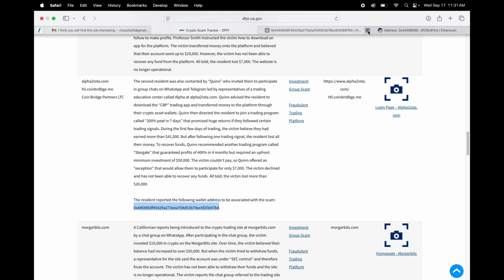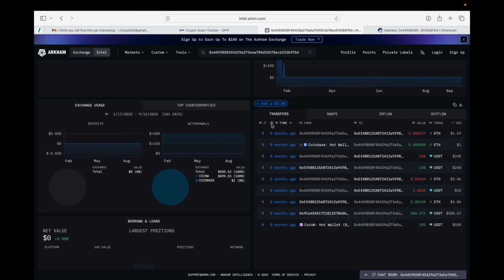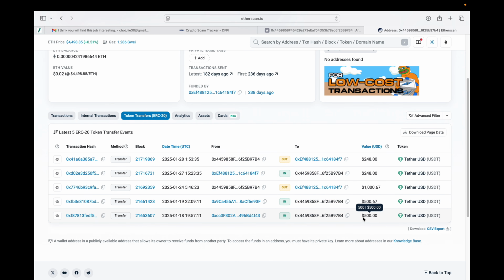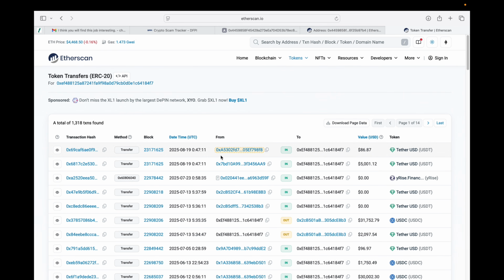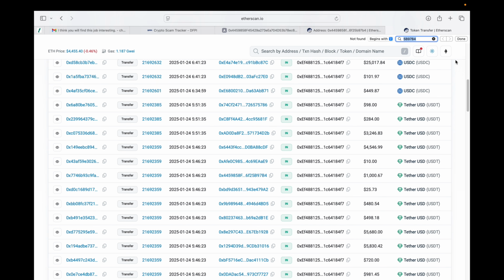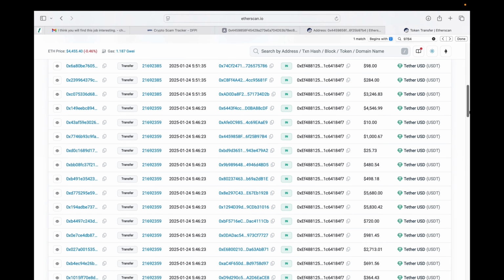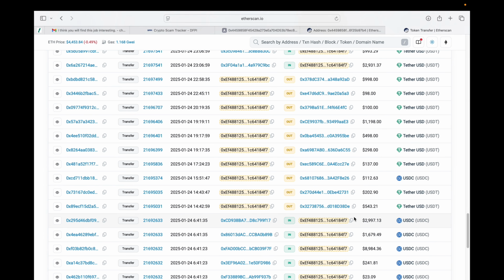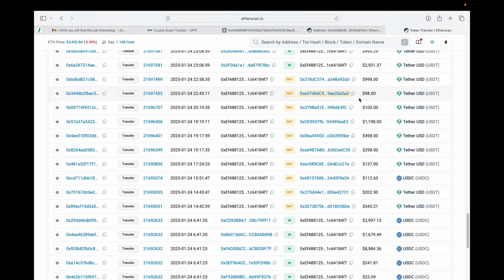Blockchain crypto investigation lessons with Julie P2 - Etherscan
In this second session with Julie, we dive into practical blockchain investigation techniques using Etherscan. You’ll see how investigators read on-chain activity, interpret wallet behaviour, and connect seemingly isolated transactions into a clear narrative. This episode builds directly on Part 1, adding real examples, step-by-step explanations, and practical takeaways you can apply immediately in AML, sanctions, and crypto compliance work. If you work in financial crime, or you’re preparing for roles involving blockchain analytics, this walkthrough will give you a strong foundation.

🚀 Want to work in AML, Compliance or Financial Crime Prevention?
The FinCrime Career Accelerator gives you practical, real-world training to launch or grow your career in this field.

▬▬ CHAPTERS ▬▬
00:00 – Intro: Recap of the Arkham $1,000 Tether scam case
00:30 – Why repeat the trace on Etherscan and why multiple tools matter
02:11 – Setting up Part 2: Using Etherscan instead of Arkham
02:55 – Opening the address in Etherscan and reading the overview page
03:31 – Comparing Arkham vs Etherscan and locating the Tether transfers
05:42 – Following the second hop via Token Transfers and ERC-20 history
08:16 – Practical Etherscan tips: searching truncated addresses and timestamps
10:13 – Identifying outgoing Tether and potential off-ramps for the $1,000
12:07 – Victim wallets, exchange addresses and where the trace must stop